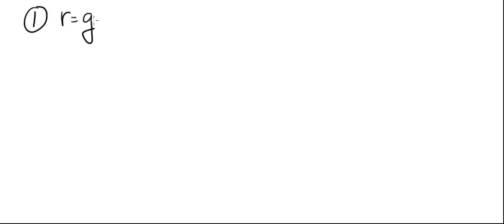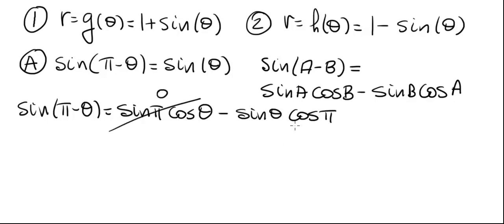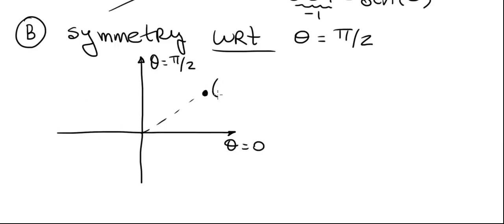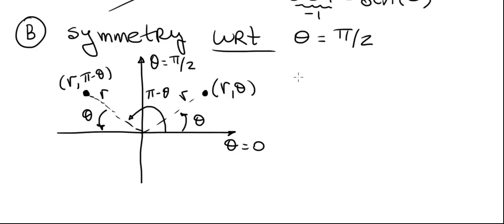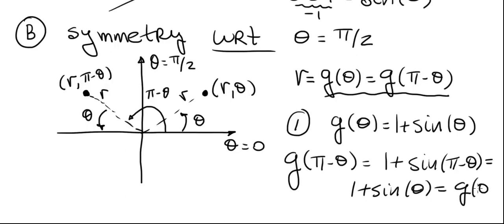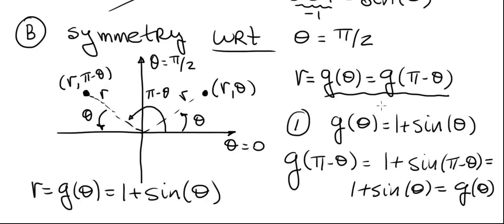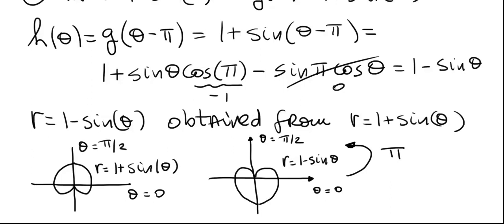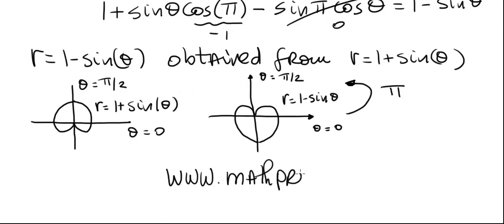Polar graph 4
graph of cardioid r = 1 + sin theta

and cardioid r = 1 - sin theta